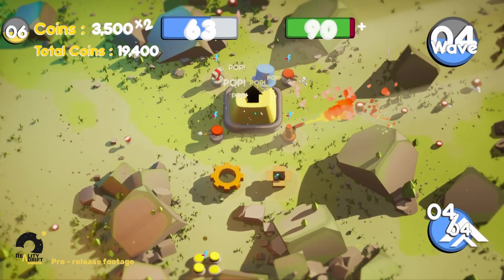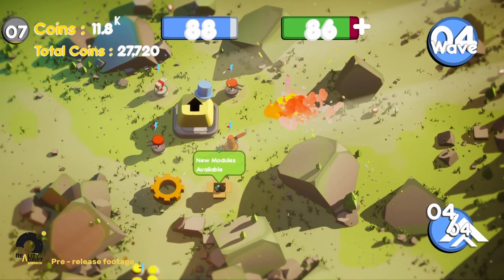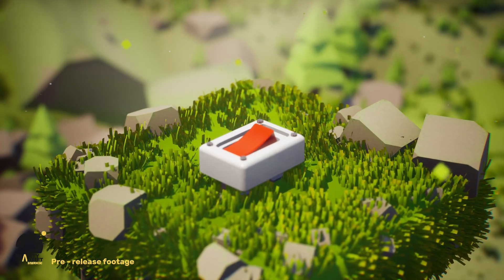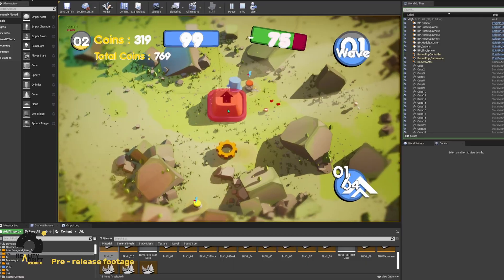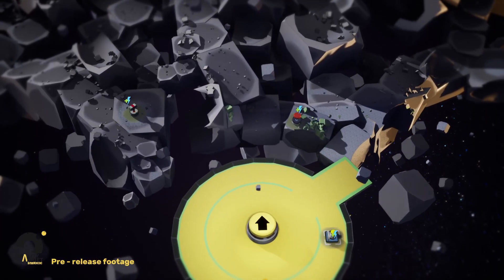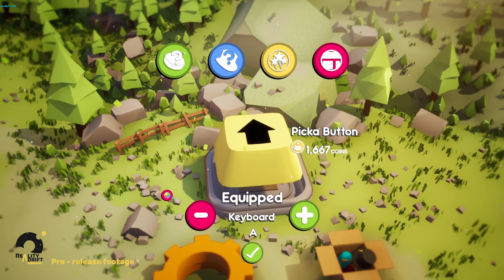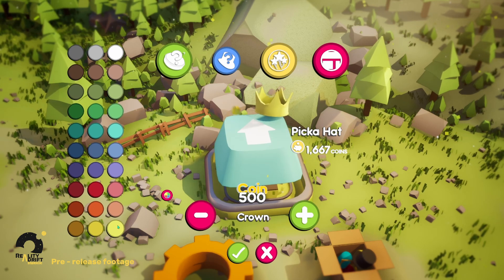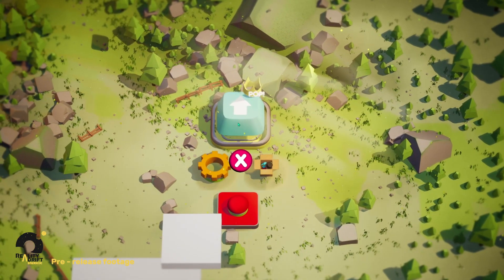Making My First Game! | DevLog 01 - Enemies, Maps and Custom Buttons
Welcome to my first developer diary! I have been working on Button Pop for just over a month now and I can't wait to get your guys take on it.

Music from :
Pixabay - Sergei Chetvertnykh

0:00 intro
0:30 Enemies
1:05 Maps
1:35 Customisation (Picka Button)
2:30 Outro